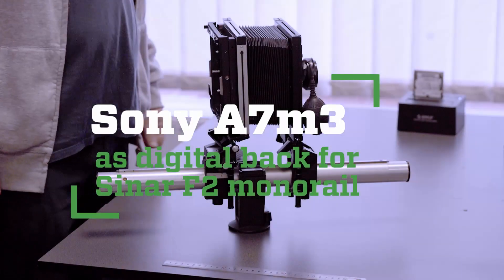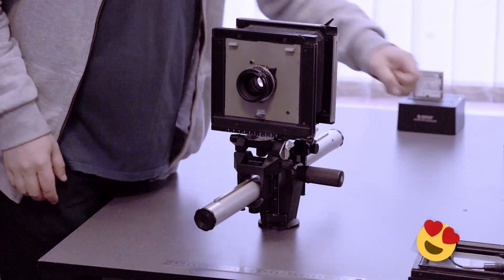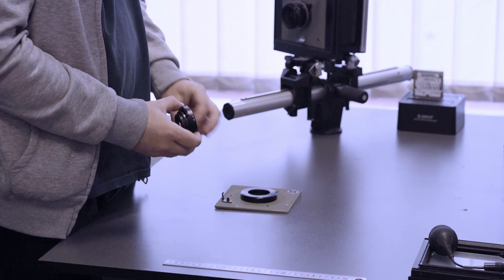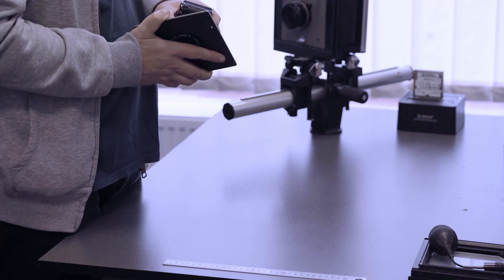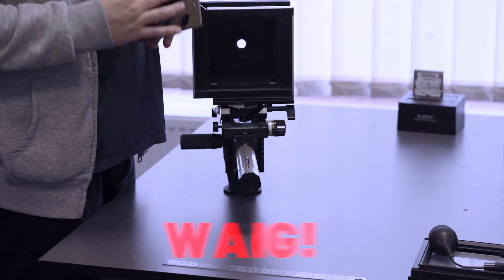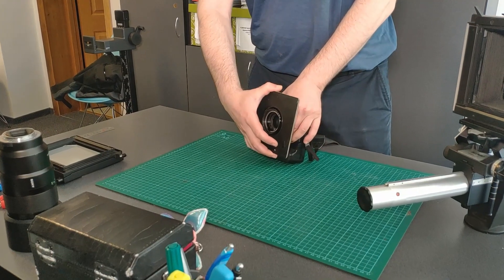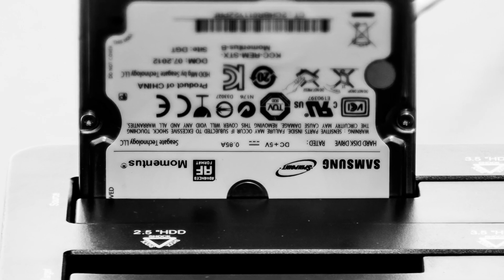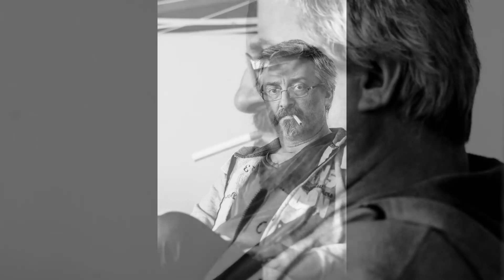Sony A7m3 as digital back for Sinar F2 monorail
In this video I’ll show you how i mounted my Sony A7m3 digital camera on a monorail Sinar F2 in order to benefit from its movement (if you don’t know what am I talking about, there were once an austrian army captain who… Oh, just google Scheimpflug principle :)

I forgot to turn off the auto-focus and i apologize for the discomfort, i’m still a newbee with this video stuff afterall :)